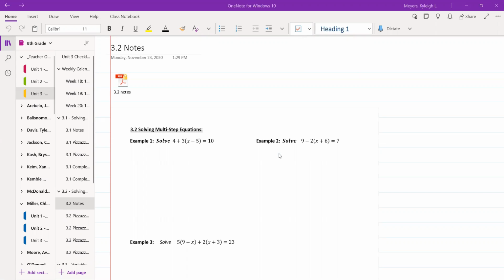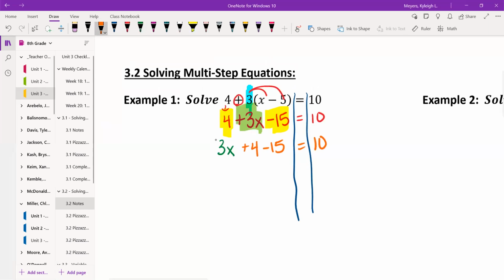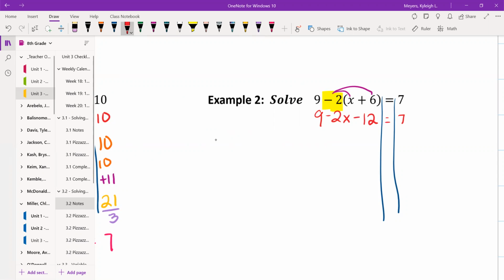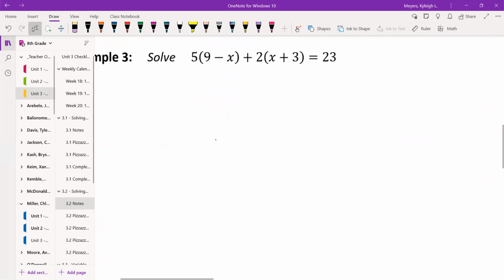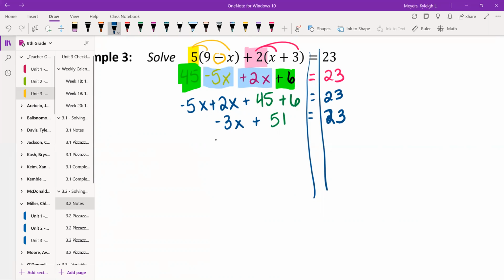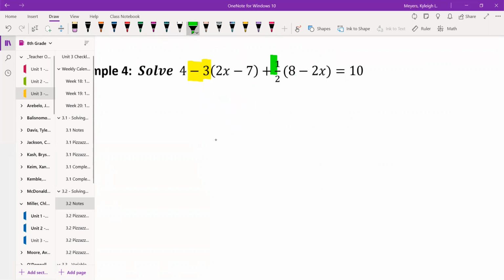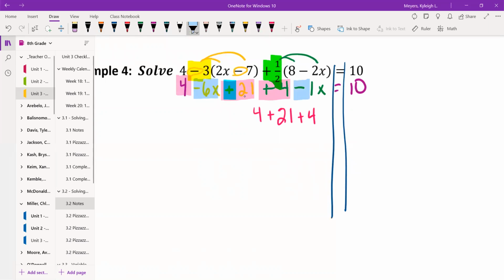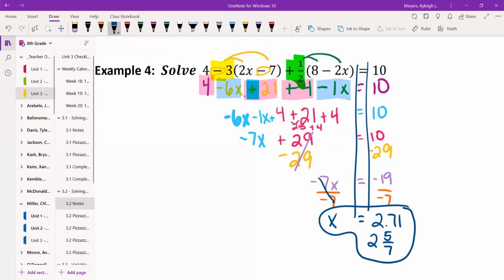3.2 Solving Multi-Step Equations